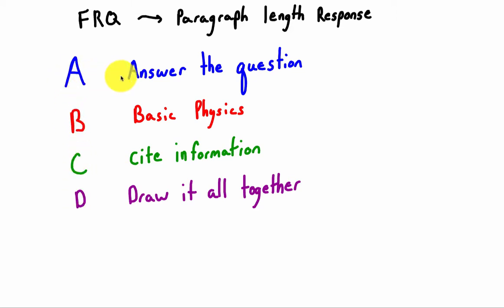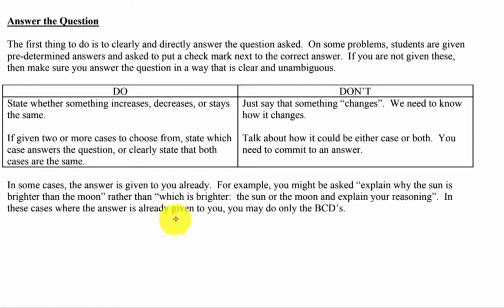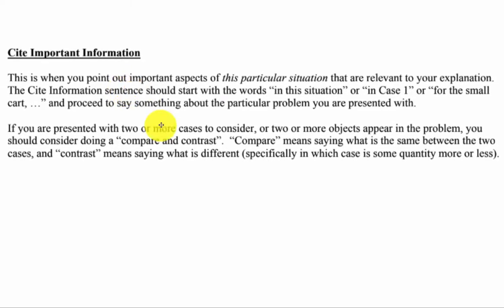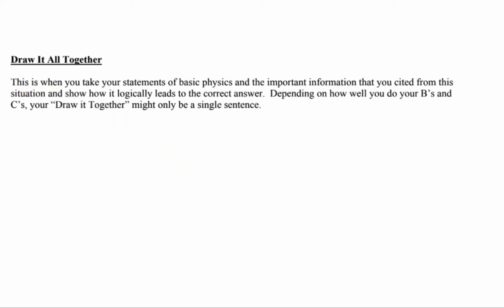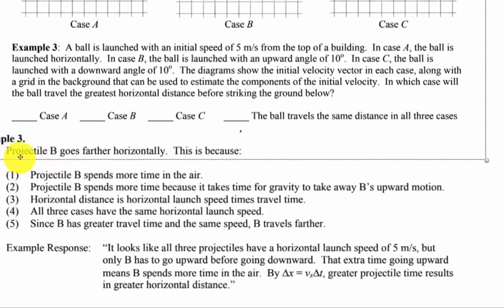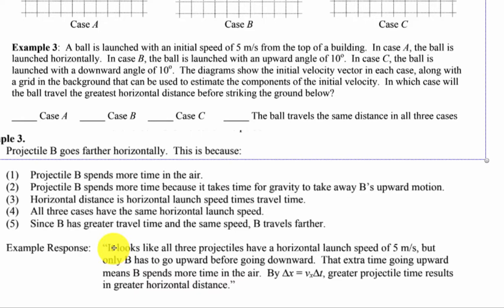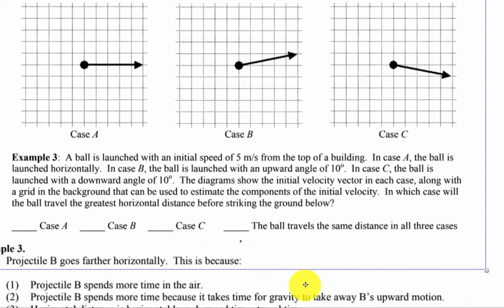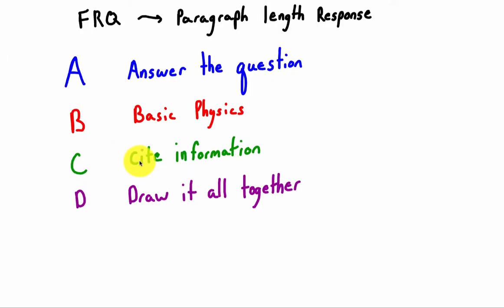FRQ Paragraph length response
AP Physics FRQ paragraph length response